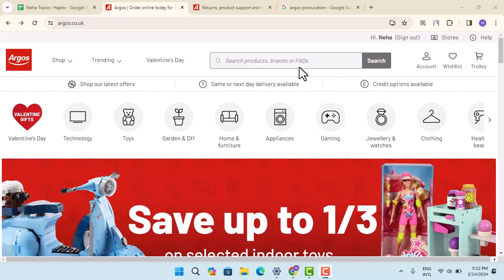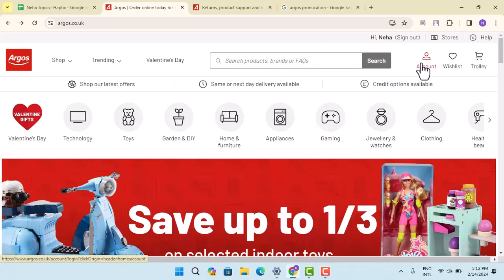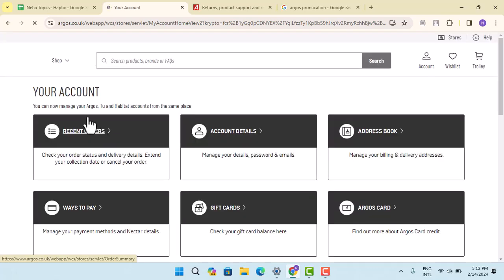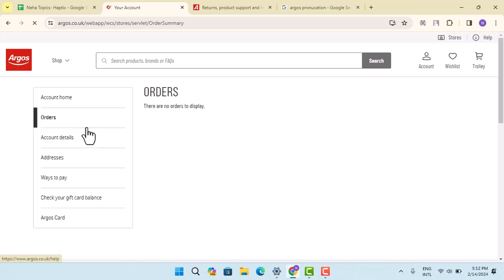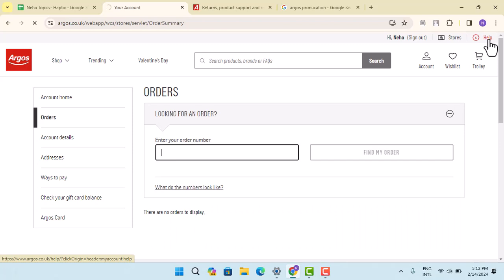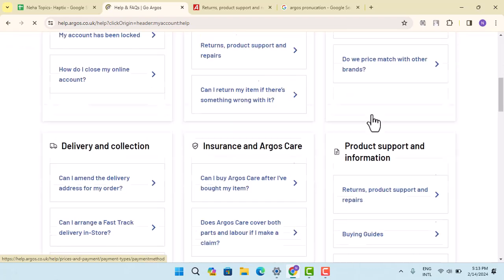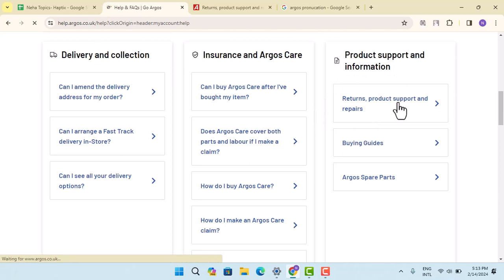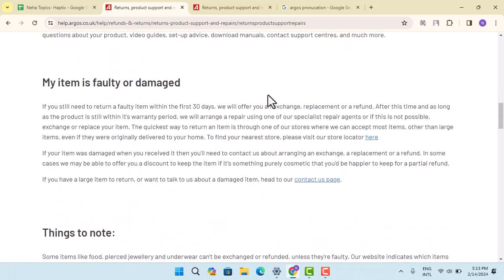Argos How To Return An Item !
This Video Is based on How you can return an item on Agros.

Chapters / Timestamps
0:00 Introd
0:24 Return an item on Agros
1:21 Outro